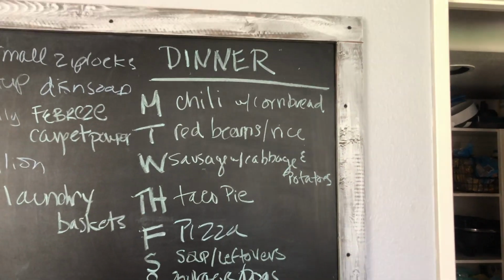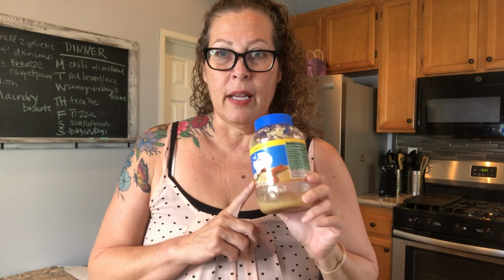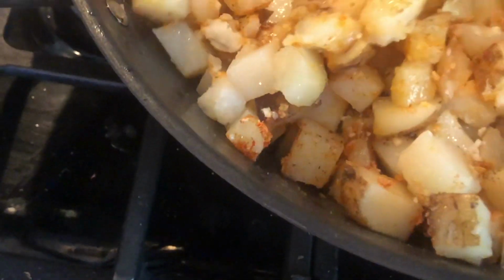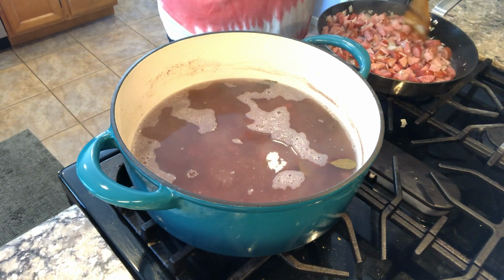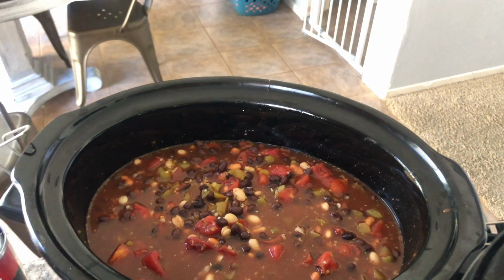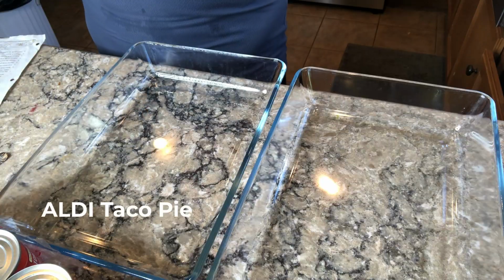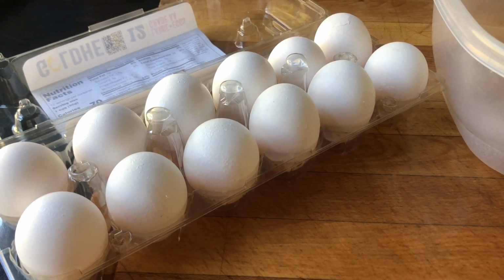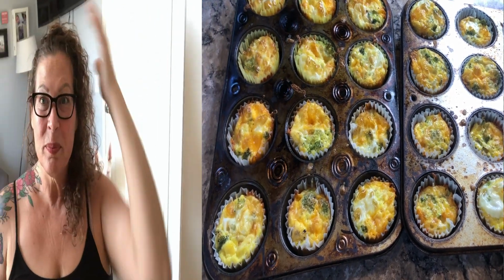🍎🍎🍎Grocery Shopping on a Budget - ALDI🍎🍎🍎 // $30 Weekly Grocery Haul // Meals for a Large Family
Shop with me on this ALDI $30 grocery haul. This week I wanted to see what I could do on an Extreme Budget of $30. I was able to create 4 dinners and 2 breakfasts for $30 for our large family of 7. AND still have left-overs! Not bad.

I shopped at both ALDI and Dollar Tree - check back next week to see how I did at Dollar Tree!

I wanted to do this video to show that, when you need to, you can feed your family on the smallest of budgets and still make delicious, hearty, and filling meals.

0:00
0:01  Intro
3:30  ALDI Haul
5:44 Meal One - Sausage, Cabbage and Potatoes
7:32 Beakfast One - Banana Oatmeal Muffins
10:52 Meal Two - Red Beans and Rice
13:43 Meal Three - Meatless Chili
16:28 Meal Four - Taco Pie
19:45 Breakfast Two - Egg Cups

We are a large family of 8, living in a high cost of living area and we primarily live on my husband's teacher's salary now that I stay home with our children.

We hope that by sharing our Journey to Financial Independence others will find the same hope that we did and learn that they CAN Save More, Spend Less, Dump Debt and Build Wealth, all why living a JOY-FILLED Life.

We share the tips, strategies, and tools we have found helpful in getting rid of over $650,000 of debt in 3.5 years and how we continue to increase our net worth.

💻 OUR ETSY SHOP 💻

❎ Linked items may create a financial benefit for Wendy and/or House of FI. We are a participant in the Amazon Services LLC Associates Program, an affiliate advertising program designed to provide a means for sites to earn advertising fees by advertising and linking to Amazon.com. As an Amazon Associate we earn from qualifying purchases.